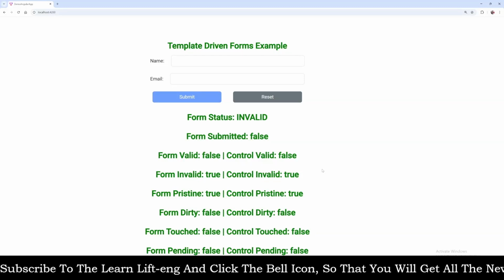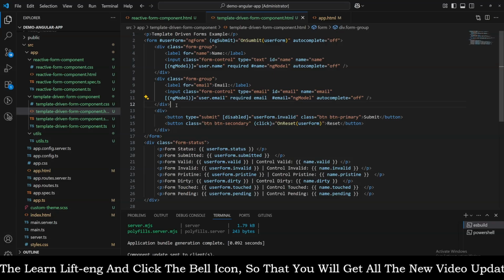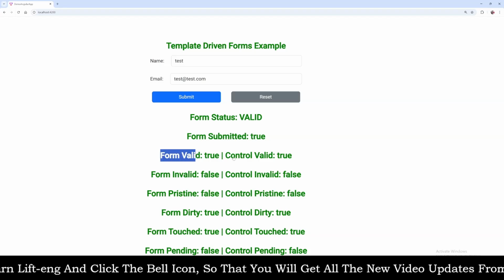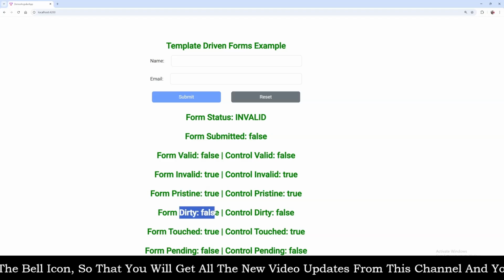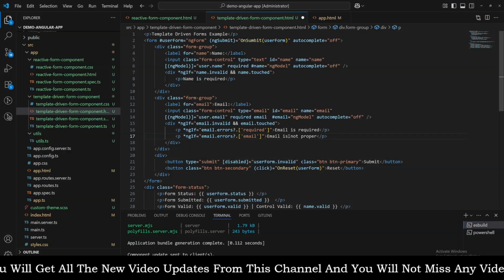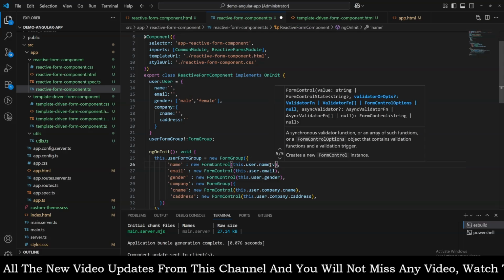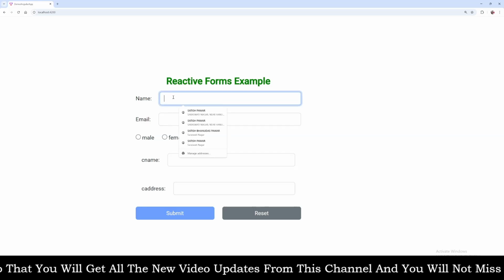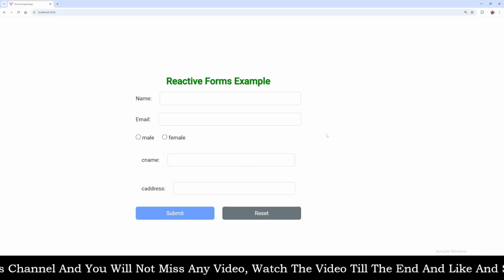angular Angular | How to Validate a form in Angular | Reactive Forms | Template Driven Form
In this lecture, We are looking into the Form states, Form control states
Then we will going to understand How to validate a forms in Angular based on the form states or a form control states.
To validate a template driven form, we use the template variable created on the form control get read the state of that control and based on the state we show the validation error message to the user.
To validate a reactive form, we use validator class to add the desired validators to the form controls using form control class and at last we add that form control to the form group class
on the html template, we use the form group class property and we call the get method to get the child control and then we get the desired states out of the child control to show the error message to the user

Following are the form states available in Angular
1. status
2. submitted
Following are the form control states which are common for Form as well
1.  valid
2. invalid
3.pristine
4.dirty
5.touched
6.pending

angular form validation
angular form validation error messages
reactive form validation in angular
reactive form validation
reactive forms
form validation using angular
validator class in angular
input validation angular
template driven form validation in angular
template driven form validation
template driven form
how to validate forms in angular
how to make reactive form in angular
validation angular
input multiple validation message angular

learnlift-eng